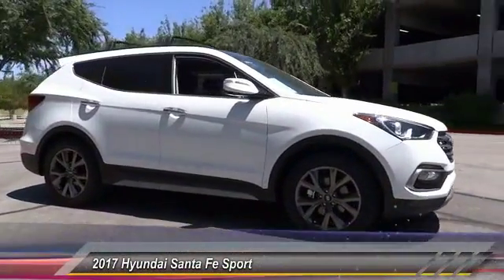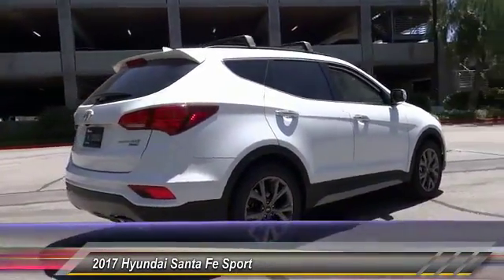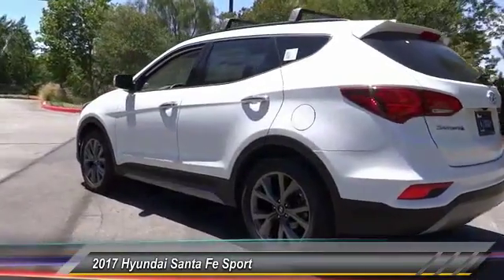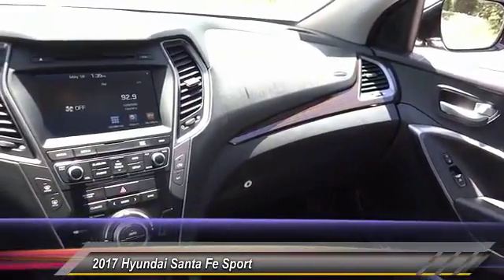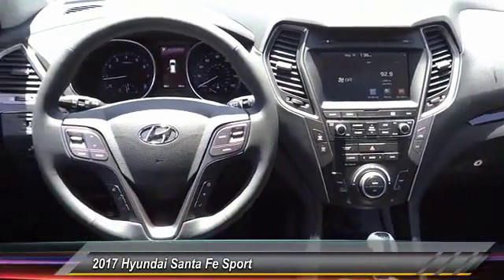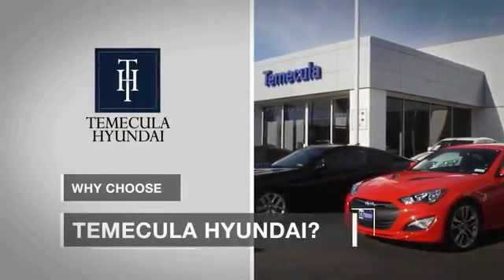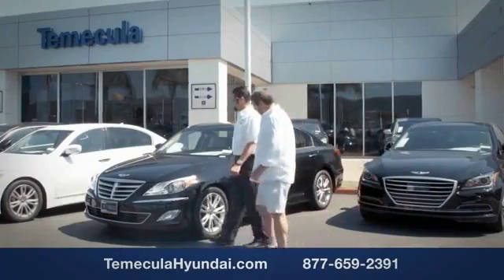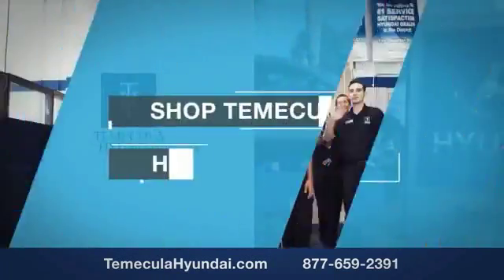2017 Hyundai Santa Fe Sport TEMECULA MURRIETA MENIFEE HEMET CORONA ESCONDIDO 171262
2017 Hyundai Santa Fe Sport 2.0T ULTIMATE AUTOMATIC

Temecula Hyundai
27430 Ynez Rd.

TEMECULA HYUNDAI PROUDLY SERVING TEMECULA, MURRIETA, MENIFEE, HEMET, CORONA, ESCONDIDO, AND SURROUNDING SOUTHERN CALIFORNIA LOCATIONS. THIS WHITE 2017 Hyundai SANTA FE SPORT IS EQUIPPED WITH A Engine: 2.0L Turbo-GDI DOHC 16-Valve I4, AUTOMATIC TRANSMISSION, AND RECEIVES AN ESTIMATED 20 City/28 Hwy MPG. 2017 Hyundai SANTA FE SPORT 2.0T ULTIMATE AUTOMATIC ABS brakes, Compass, Electronic Stability Control, Emergency communication system, Front dual zone A/C, Heated door mirrors, Heated front seats, Illuminated entry, Low tire pressure warning, Remote keyless entry, and Traction control. Save Now! Imagine yourself behind the wheel of this outstanding-looking 2017 Hyundai Santa Fe Sport. You, out enjoying this fantastic Hyundai Santa Fe Sport, would be so much better than it sitting here proving nothing on our lot. It's ready, each time and every time. Come let it show you! Come See Us Today at Temecula Hyundai! Stock #: 171262 | VIN: 5NMZW4LA7HH044946 | 2017 Hyundai Santa Fe Sport 2.0T Ultimate Automatic POWER WINDOWS Temecula Hyundai FOR DRIVERS IN THE GREATER TEMECULA, MURRIETA, MENIFEE, HEMET, CORONA AND ESCONDIDO AREAS, YOUR SOURCE FOR INCREDIBLE HYUNDAI MODELS IS TEMECULA HYUNDAI 27430 YNEZ RD TEMECULA, CA 92591